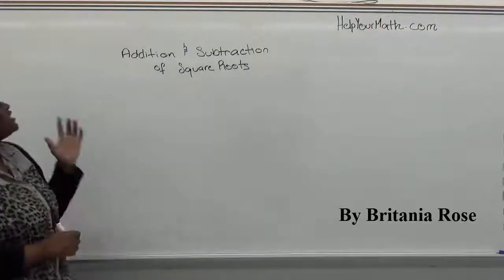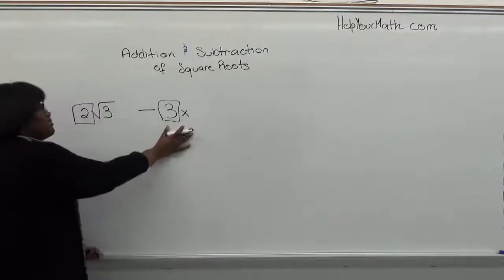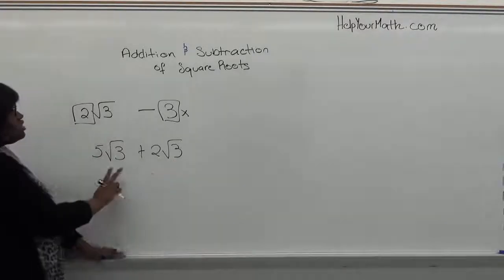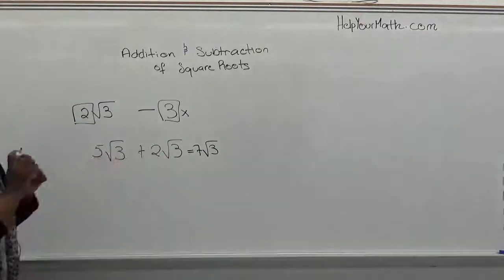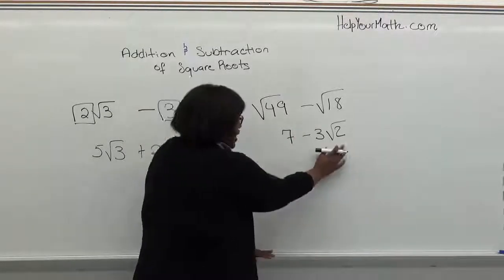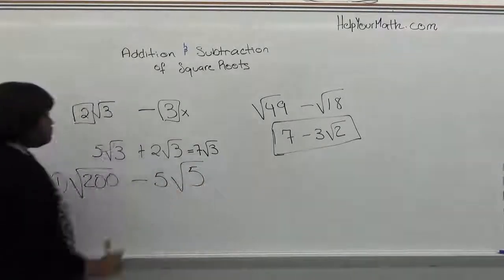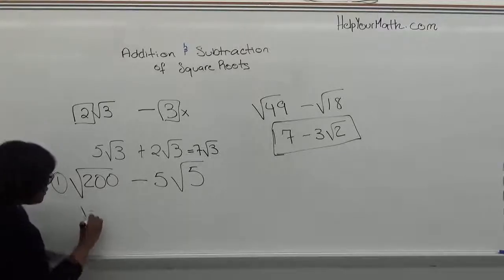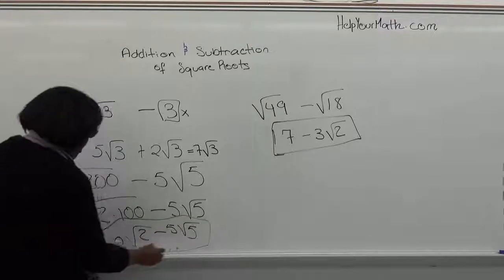Elementary Algebra - Square Root Addition and Subtraction Part I